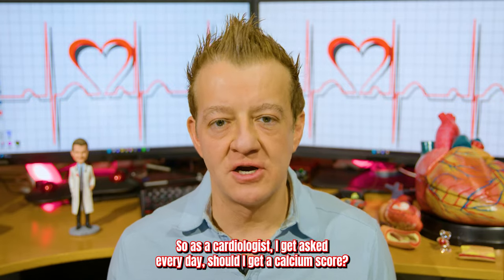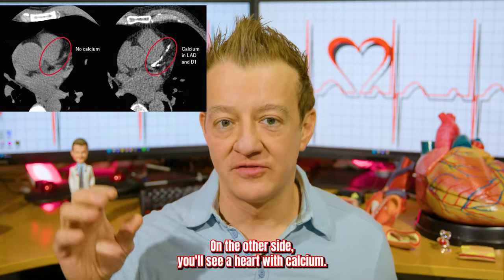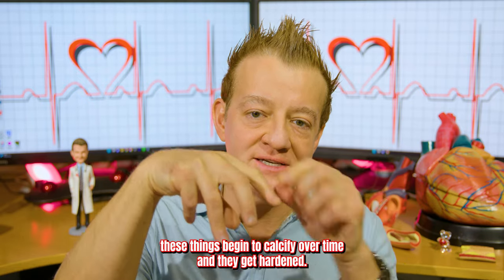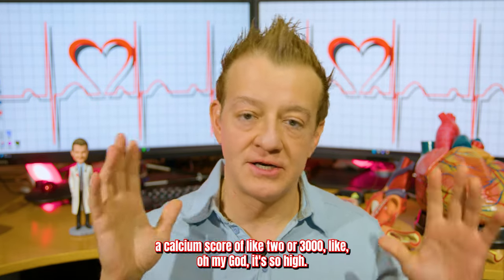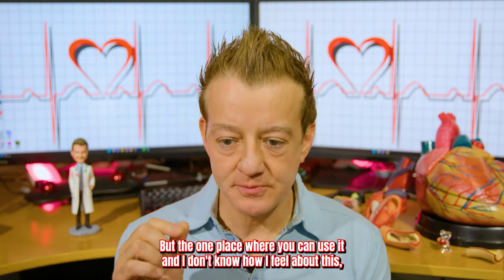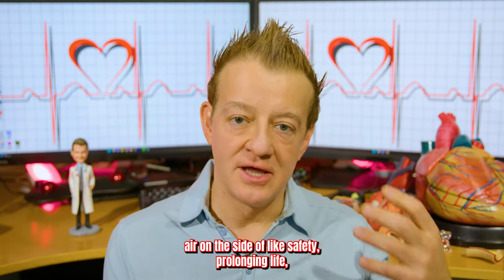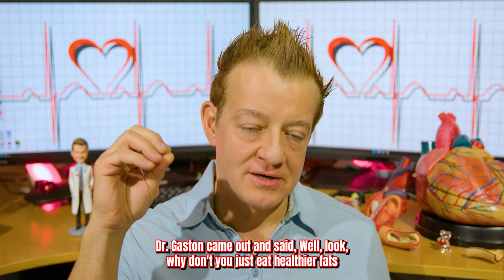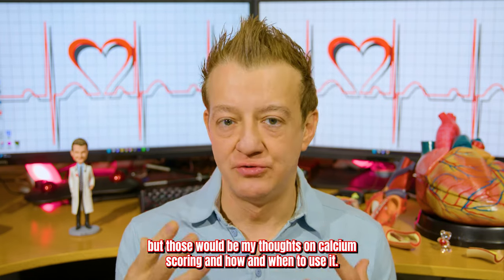Coronary Calcium Score: Useless? Cardiologist Explains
A coronary calcium score can give you a false sense of hope when it comes to heart health. Leading cardiologist explains why a calcium score may be useless. For the research, science, data, read the article I wrote on this topic: